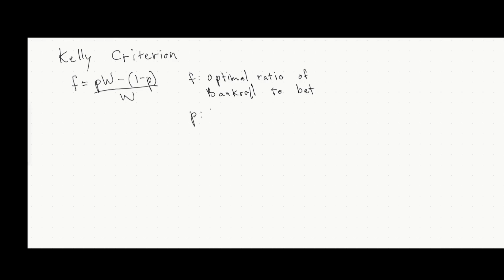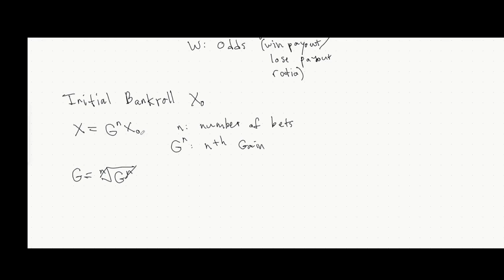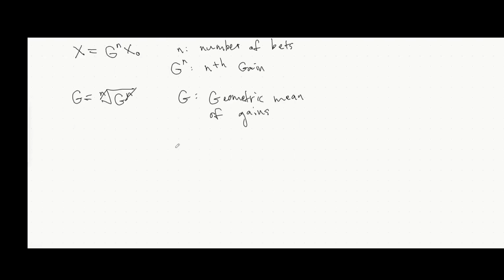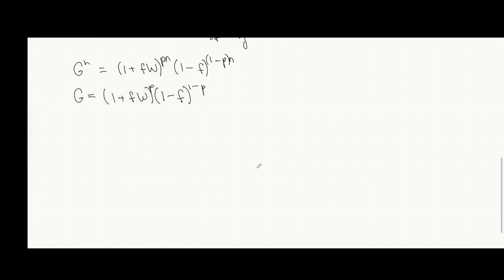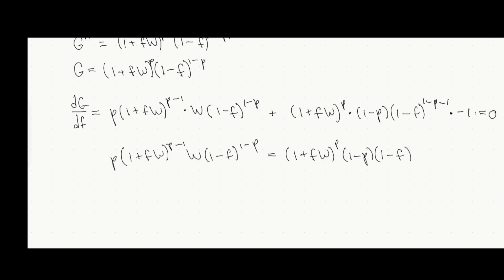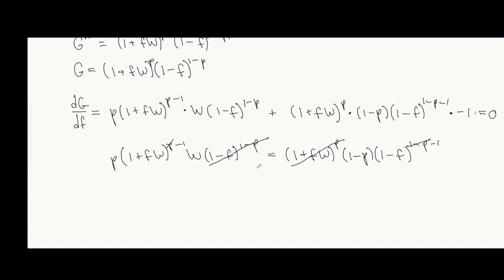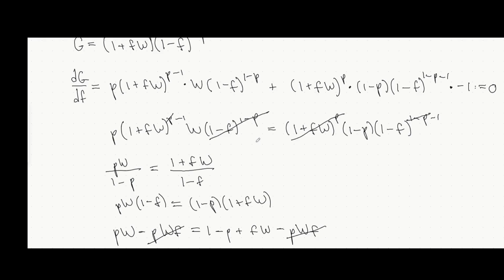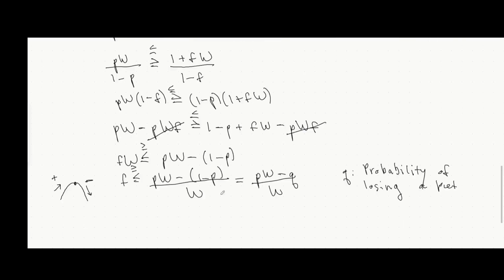Kelly Criterion Derivation/Proof (Optimal Betting)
A derivation/proof of the Kelly Criterion for optimal betting- some calculus required